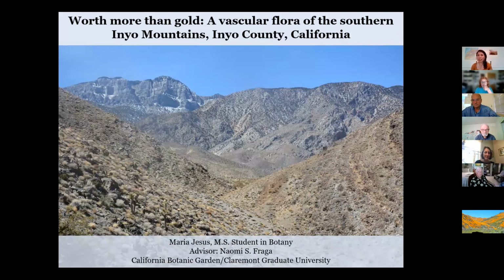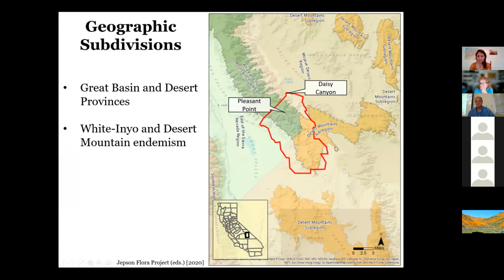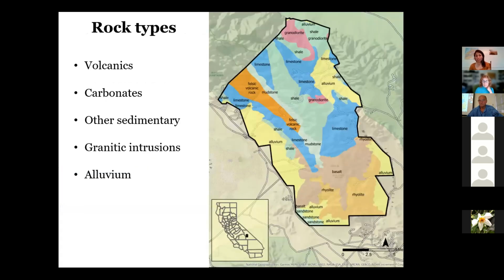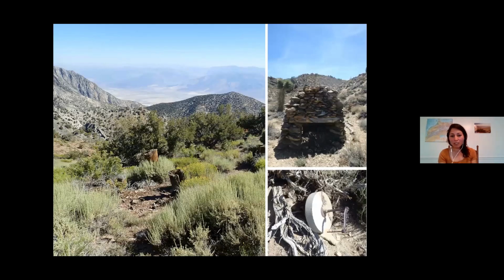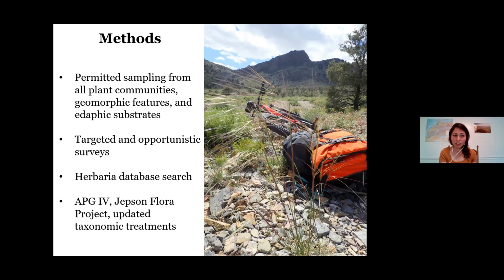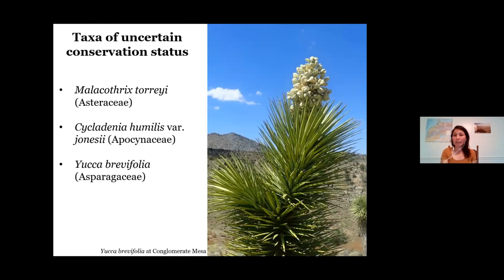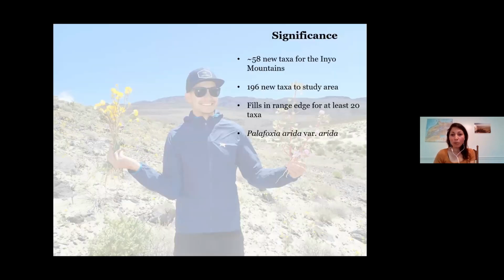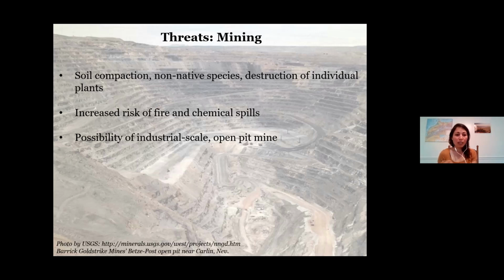Maria Jesus: "Worth more than gold: A vascular flora of the southern Inyo Mountains, Inyo County CA"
Maria Jesus was the California Botanical Society's Botany Speaker on July 8th, 2021. Her talk was titled: "Worth more than gold: A vascular flora of the southern Inyo Mountains, Inyo County CA"

Maria Jesus is a master’s student at California Botanic Garden/Claremont Graduate University where she is completing a vascular flora of the southern Inyo Mountains. Maria is a Switzer Fellow (2019) and a Gloria Barron Scholar (2020) and is passionate about advancing native plant conservation.

Talk Description

The Inyo Mountains in Inyo County, California, are situated in a regionally important transition zone where the Great Basin Desert and Mojave Desert bioregions meet. Much of this arid mountain range remains poorly documented and extensive work is needed to assess the vascular plant diversity via a specimen-based study. In particular, the southern extent of the range had been lacking in botanical collections despite an abundance of distinctive biogeographic features and high diversity in rare and endemic plant species. Much of this ecologically intact and nearly roadless area is urgently threatened by gold mining which would impact numerous rare plant species and culturally important plant populations. Vascular plant specimens were collected between July 2018 and April 2021 and will form the basis of a published floristic study including an annotated checklist. A total of 360 minimum rank vascular plant taxa were documented during this study. Of these, 26 are possible edaphic endemics and 30 are listed as rare in California. In addition to reviewing these findings, I will also discuss how conducting place-based research afforded a unique opportunity to inform conservation action.

Please join us every 2nd Thursday of the month for more inspiring Botany Speakers like Maria!